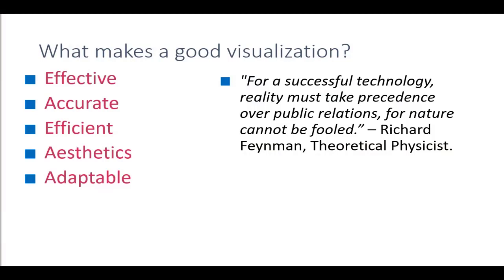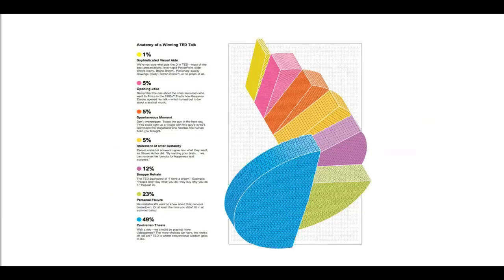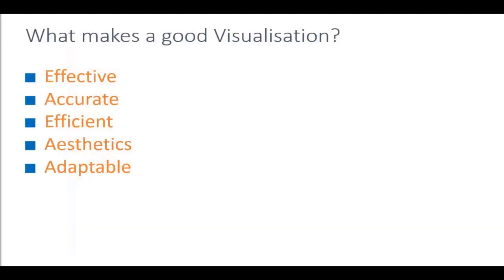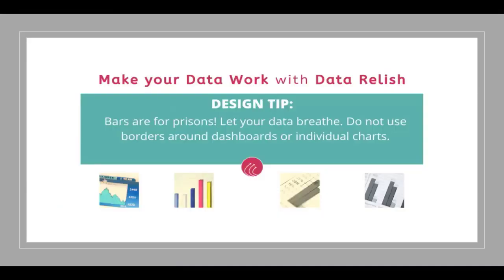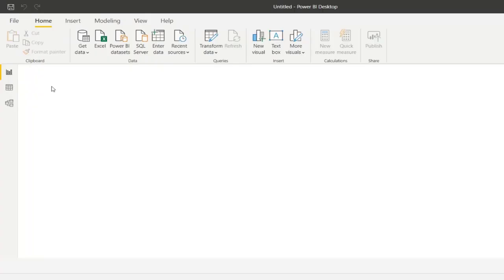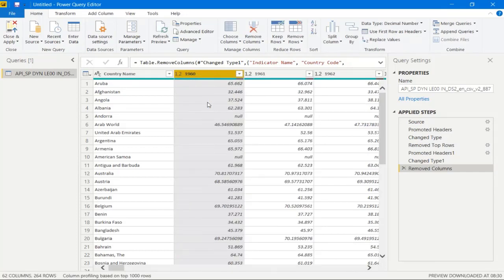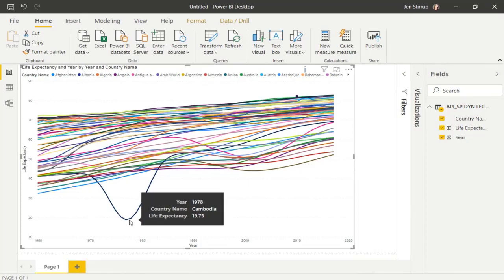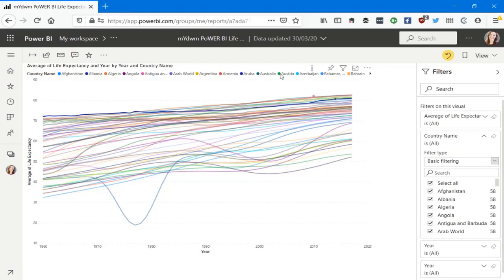Make Your Data Work Monday 30th March 2020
In this video, Jen Stirrup explores what makes a good visualisation and we have a demo in Power BI